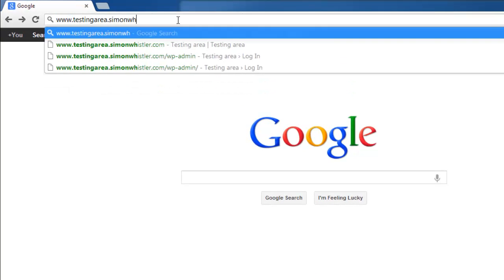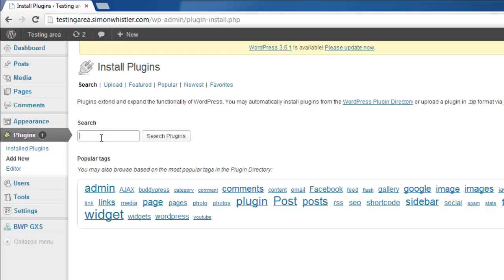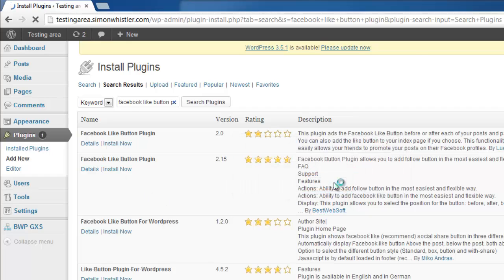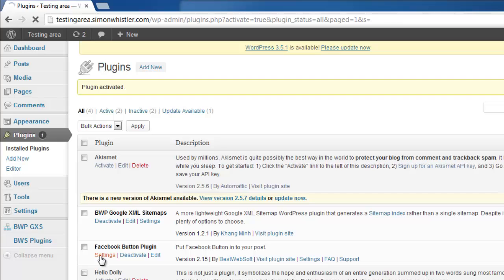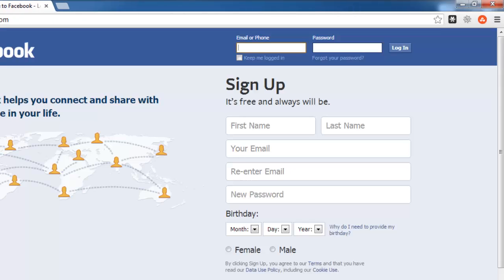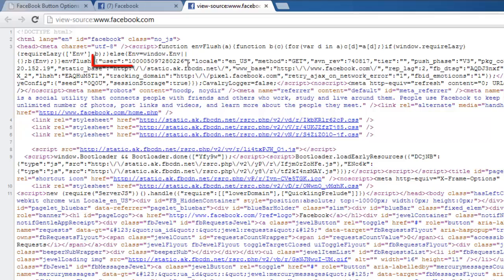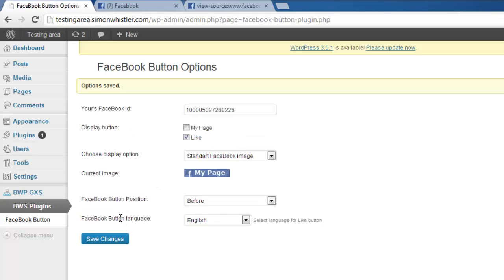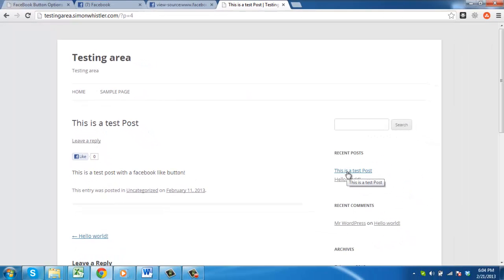How to Insert Facebook Like Button on Wordpress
This tutorial will show you how to insert a Facebook like button into Blogger.

In this tutorial you are going to learn how to insert facebook like button on wordpress which can be a great way to improve your blogs social media presence.

Step # 1 -- Choosing to Install the Plugin

Navigate to your WordPress site and log into your admin account. In the Dashboard look to the menu on the left and hover your mouse over the "Plugins" option. In the menu that appears click on "Add New". In the "Search" box type "facebook like button plugin" and hit return. From the list that appears click on the "Install Now" button below version "2.15" of the plugin. Click "OK" in the dialog box that appears.

Step # 2 -- Adjusting the Plugin Settings

The install will run and on the next page click the "Activate Plugin" link. You will be redirected to the plugins page of your WordPress site. Find the plugin you just installed and click the "Settings" button underneath its name. The settings page will load and you will be asked for your Facebook User ID.

Step # 3 -- Finding Your Facebook User ID

Open a new tab and navigate to " and make sure that you are logged into your account. Right click on any blank area of the page and in the menu that appears click "View page source". A new tab will open and you need to locate a long number right next to the text "user". Copy this number to the clipboard.

Step # 4 -- Confirming the Addition of a Like Button

Navigate back to your WordPress site and paste this number into the Facebook ID text box. Set the "Display button" option to "Like" and finally click "Save Changes". Now, to make sure it has worked, open a new tab and visit your WordPress site and click on any post and you will see a like button below it and that is how to insert facebook like button on wordpress.